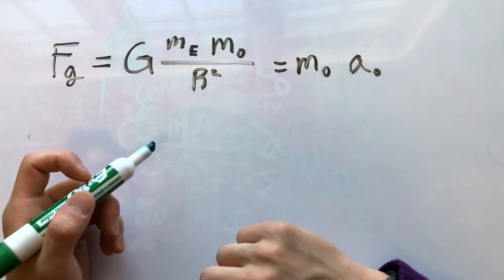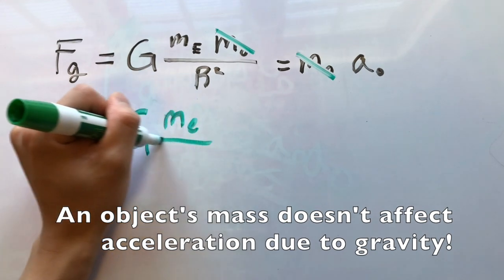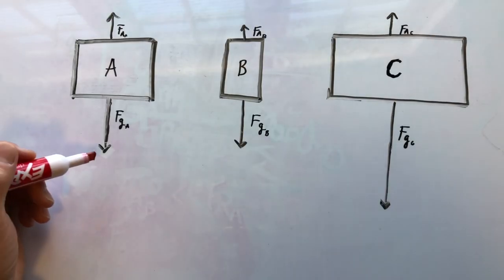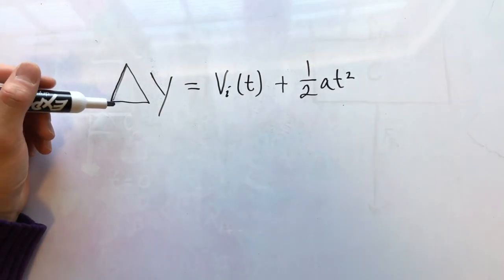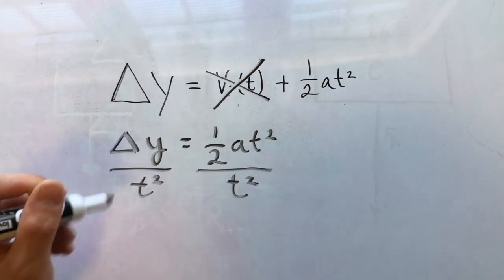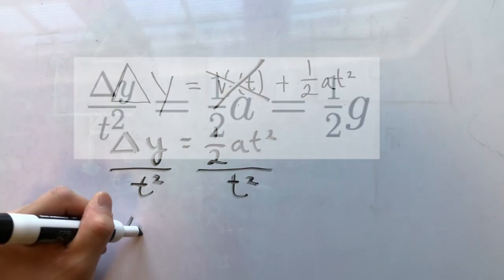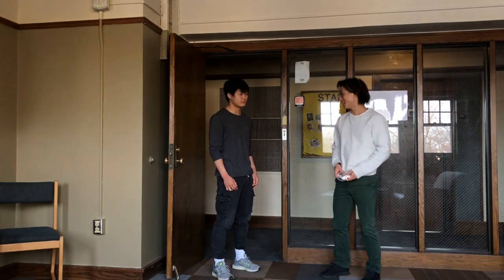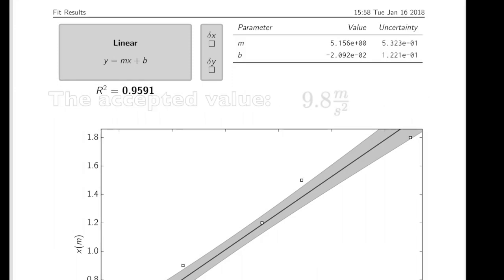MEASURING GRAVITY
PILLS OF PHYSICS: NEWTONIAN PHYSICS. Brief videos on physics concepts. How to measure carefully gravitational acceleration at the surface of the Earth.

CARLETON COLLEGE